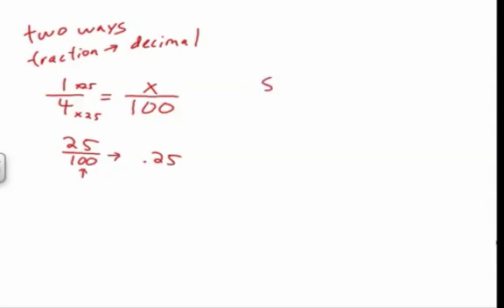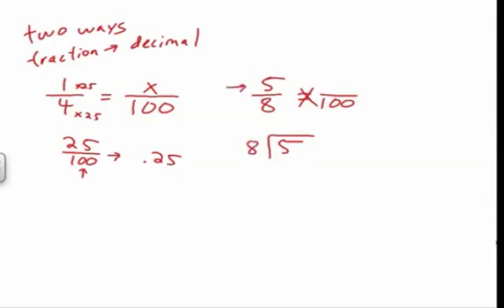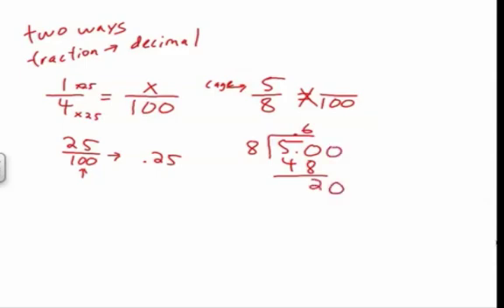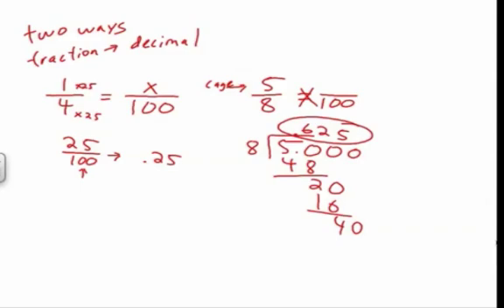Fractions to Decimals